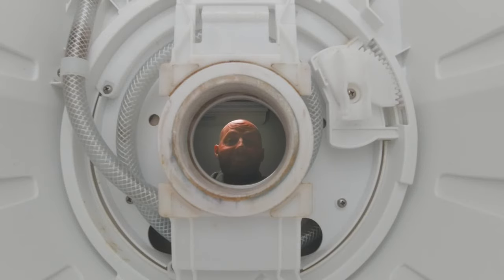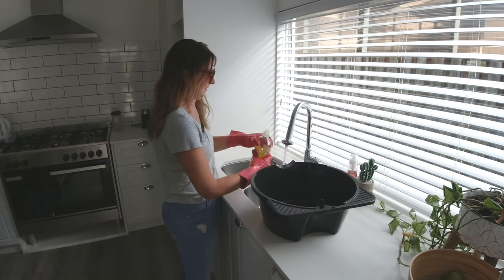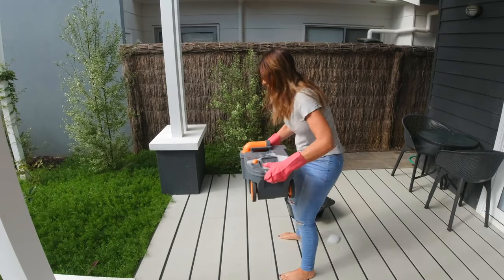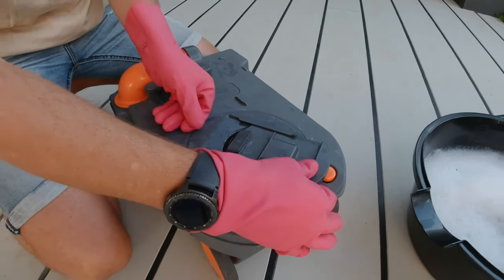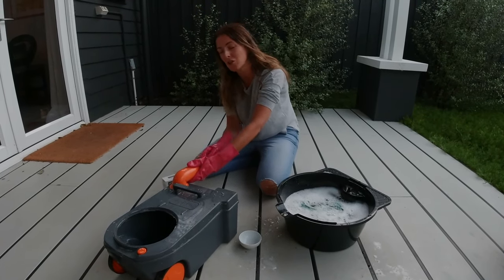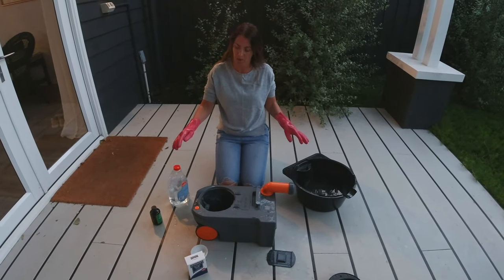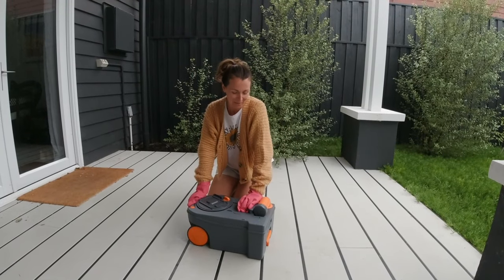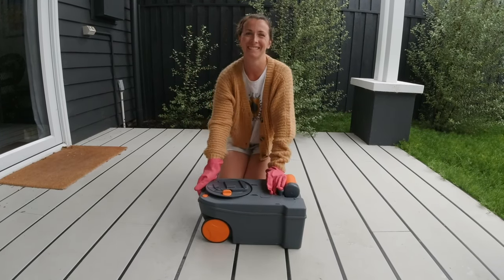How To Clean Your Thetford Toilet Cassette | Household Green Cleaning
How To Clean Your Thetford Toilet Cassette |  Using natural cleaning Products from around your home. In this video Sarah shows you how to clean your Thetford Toilet Cassette using only Soapy Water, Bi-Carb Soda, White Vinegar and Eucalyptus Oil.

My 2019 KIT for Filmmaking, Photography & Vlogs:

3 Legged Thing Tripod
3 Legged Thing Tripod
3 Legged Thing Tripod